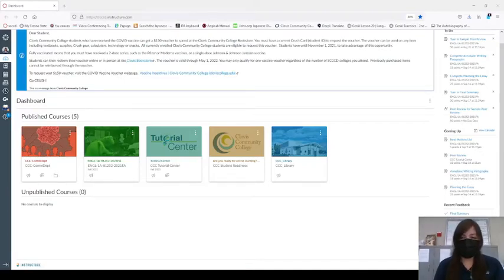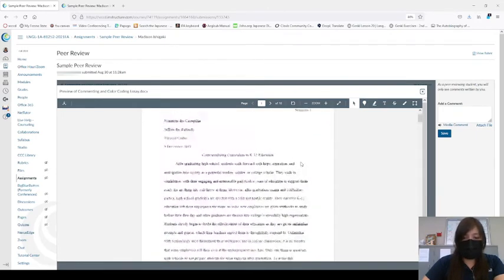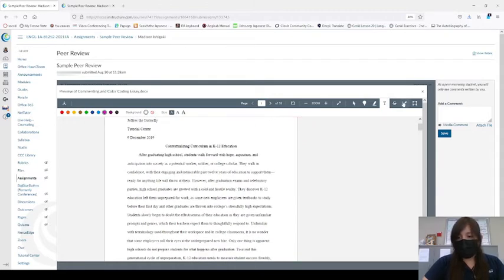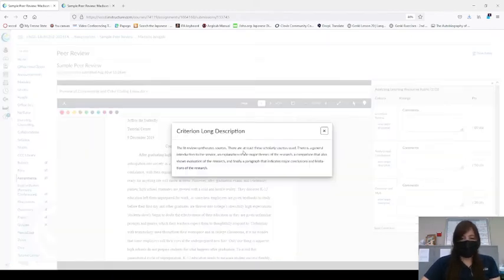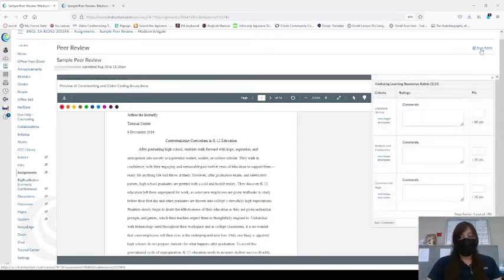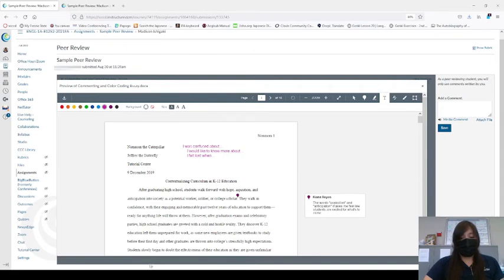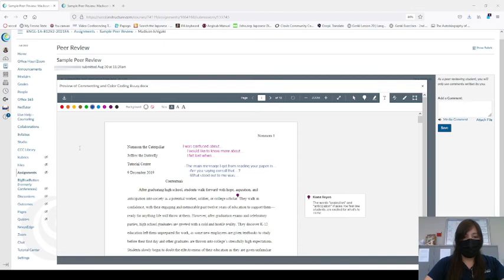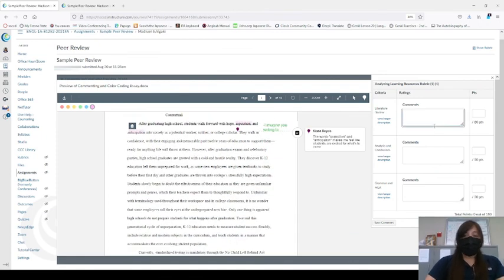Peer Reviews on Canvas & General Tips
This video goes over how to find peer reviews assigned to you in Canvas. It covers:

-How to leave comments so the peer review is marked as finished
-Different ways to annotate
-General tips on what to annotate about